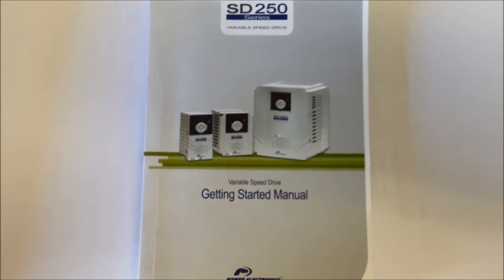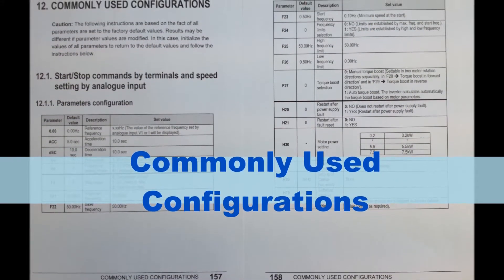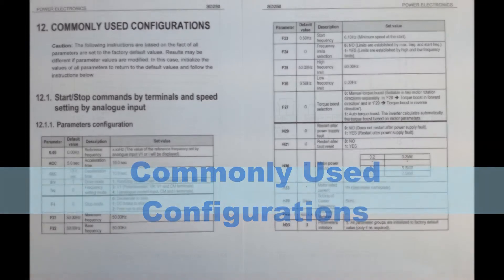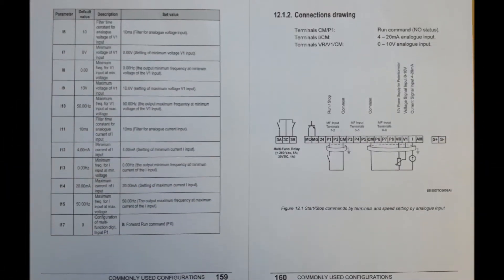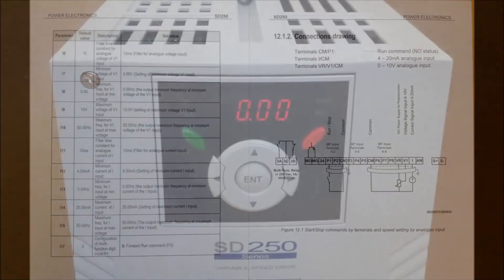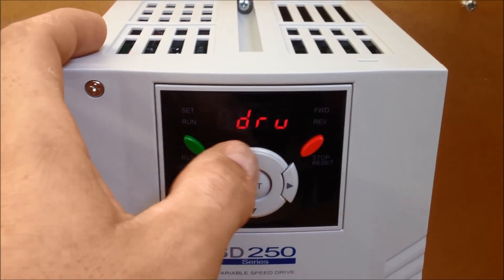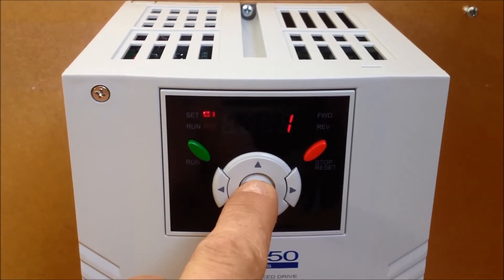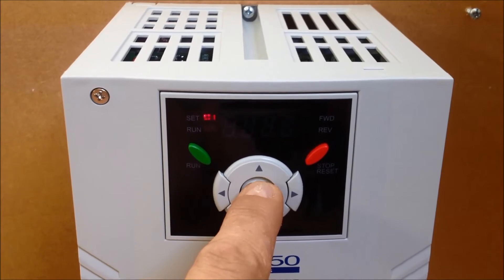SD250 Display and Parameters Guide